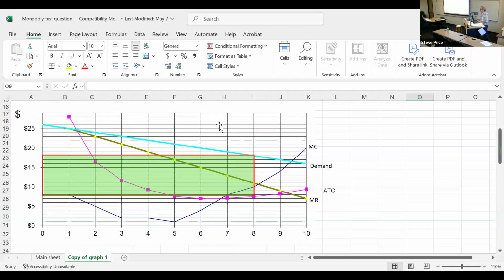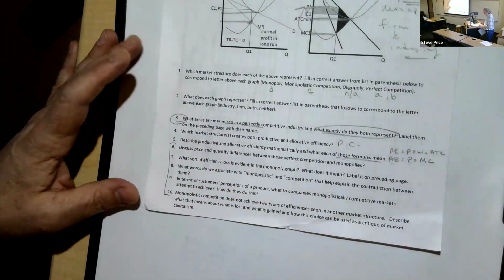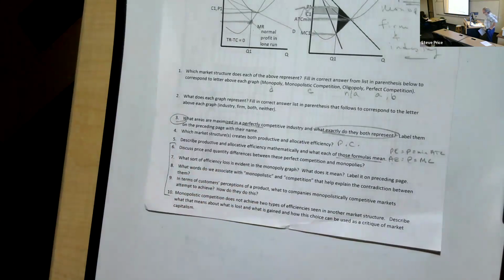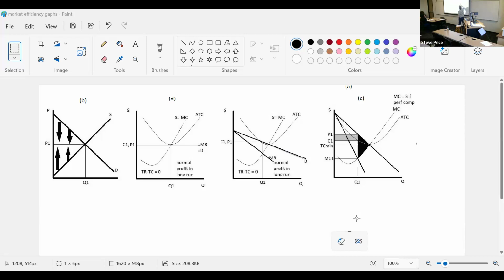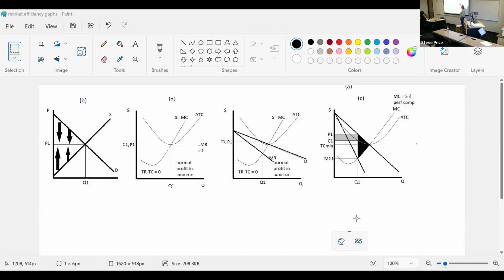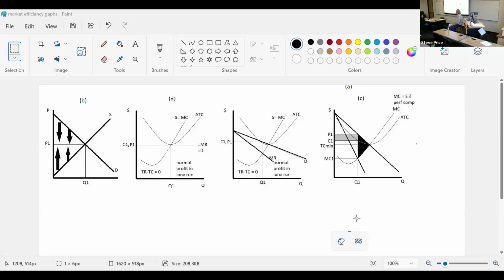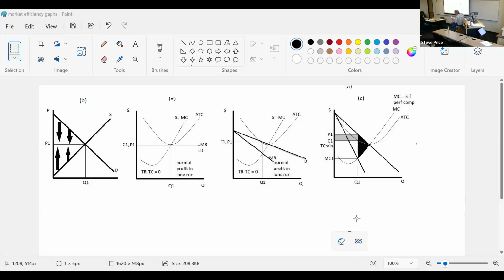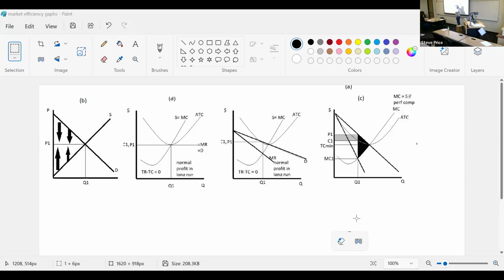Page 7 - Market Efficiency Questions 6-10